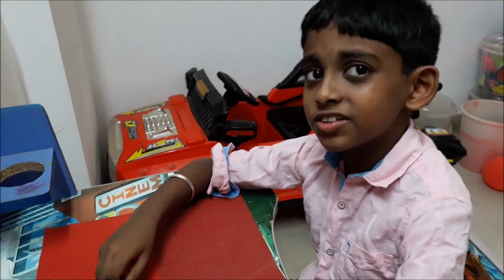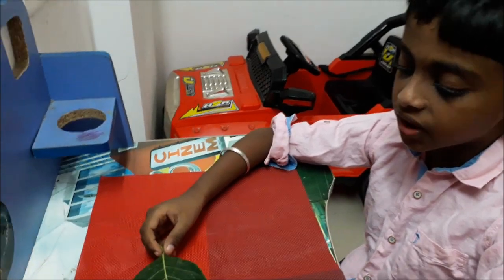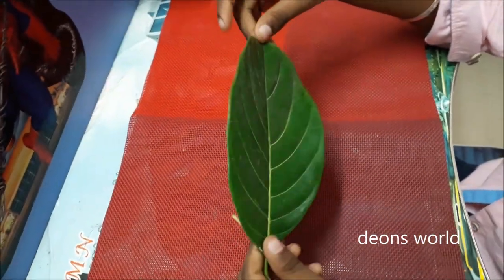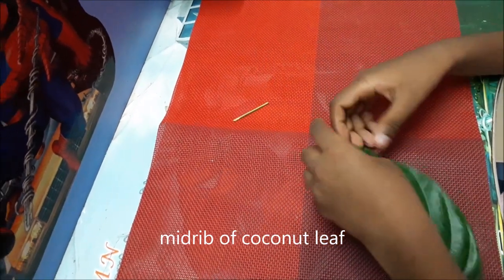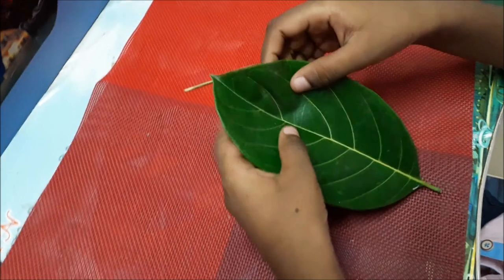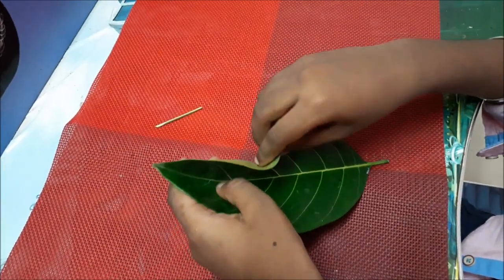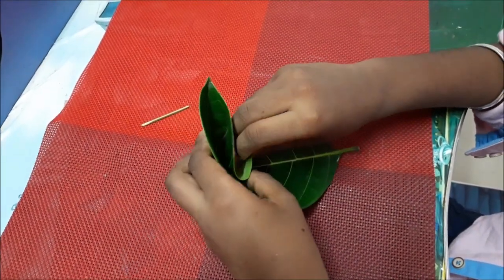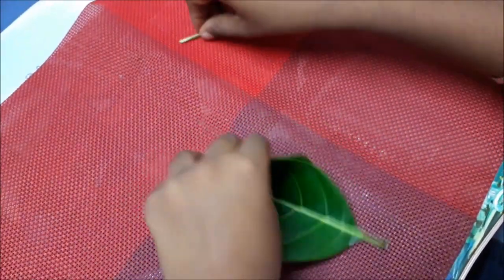you just need one minute to make an organic leaf spoon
easy ,healthy organic leaf spoon from jackfruit leaf